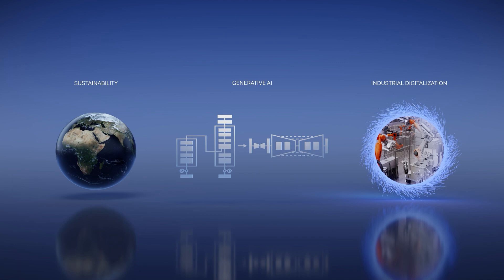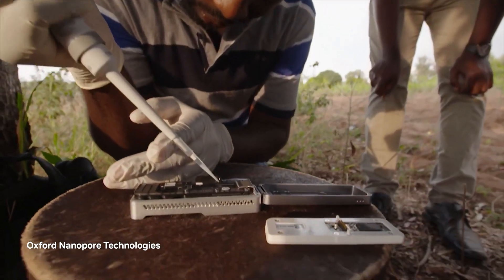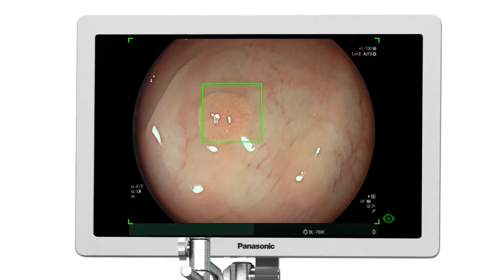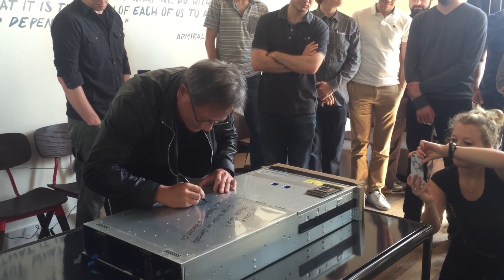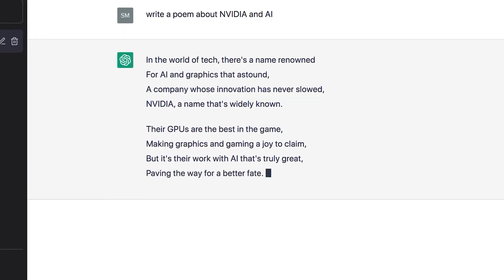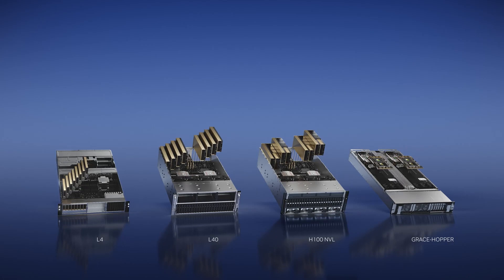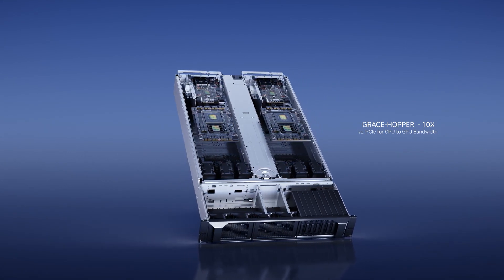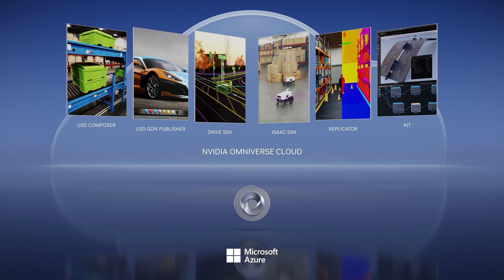NVIDIA GTC 2023 - Keynote Highlights - 21st March 2023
Yesterday was the highly anticipated GTC 2023 Keynote from NVIDIA CEO Jensen Huang. Packed full of announcements, case studies and testimonials, this Keynote had something for everyone. Scan AI understands that not everyone has the time to watch the full Keynote, so we have created a highlights video for you.